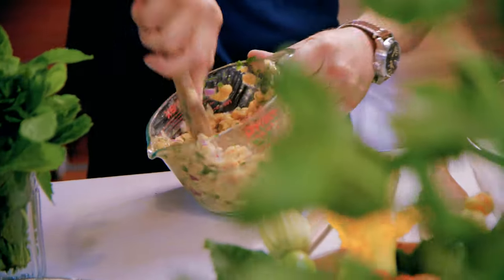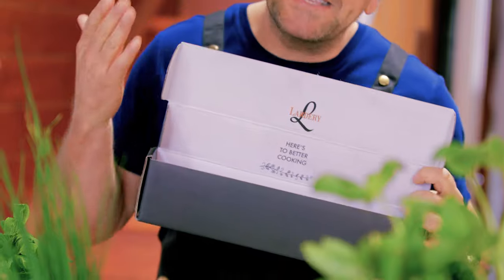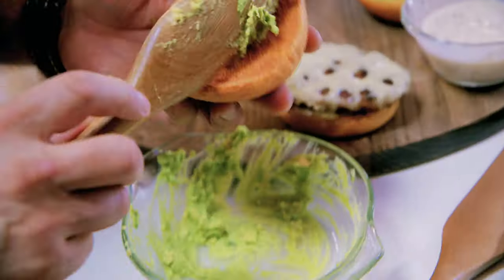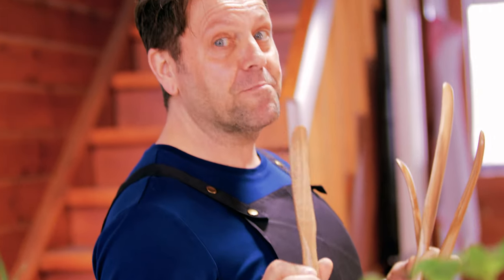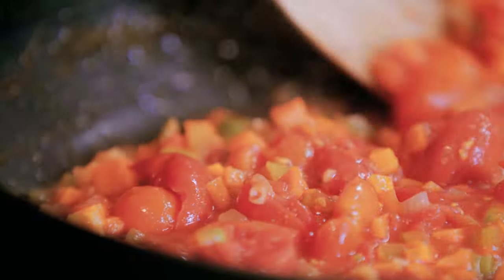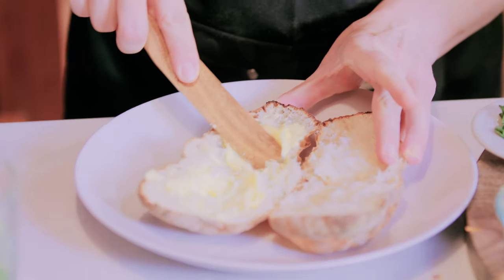Legendary Spurtles by LARDERY - The set of four that does it all.